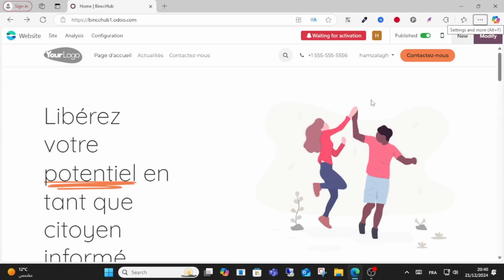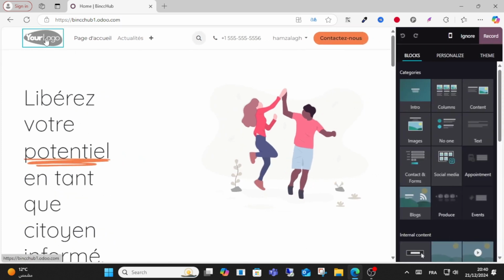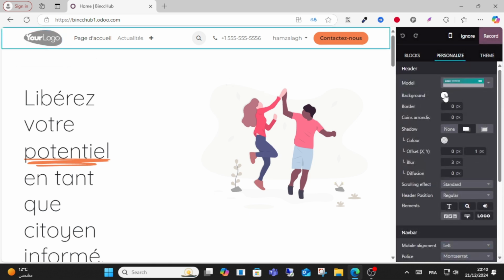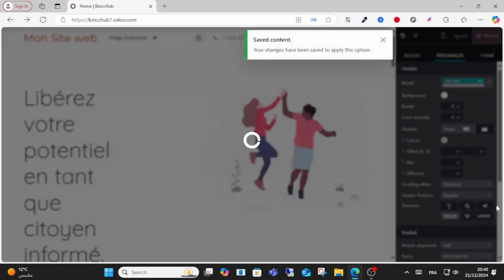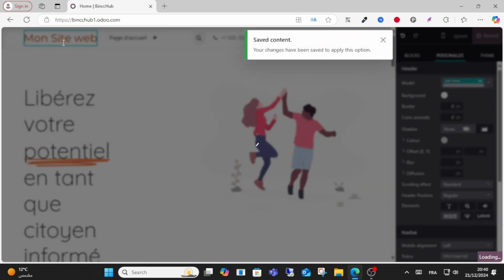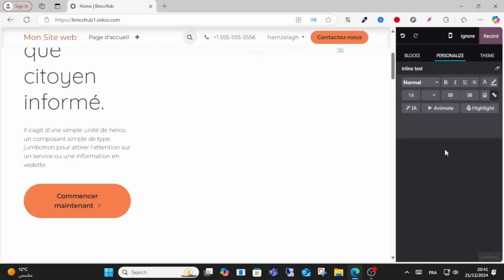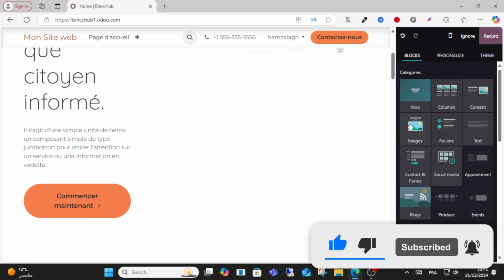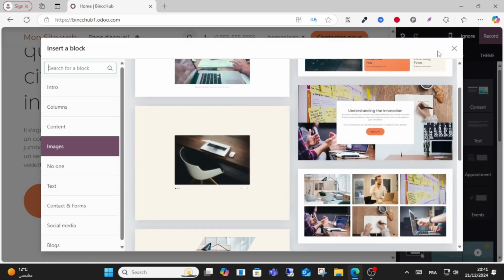How To Add Logo In Odoo Website - (Quick and Easy)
in this video i will show you how to add a logo in odo website easily